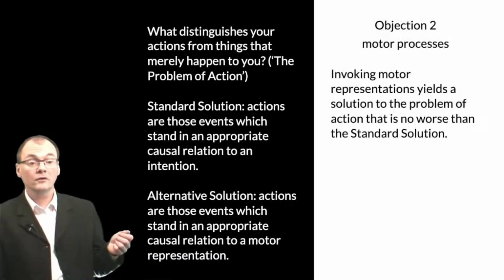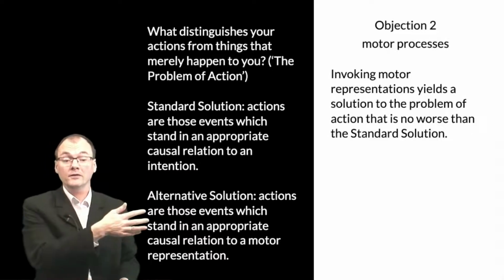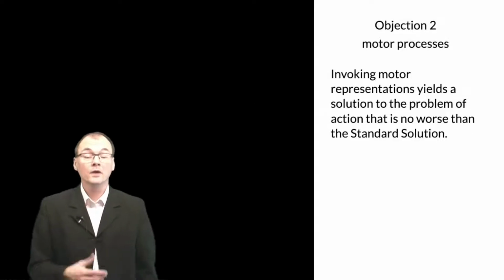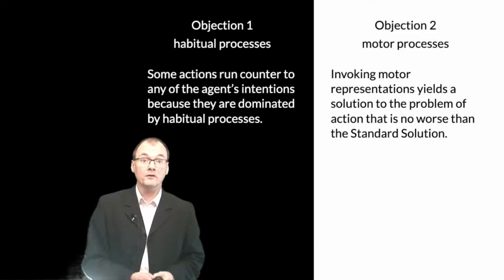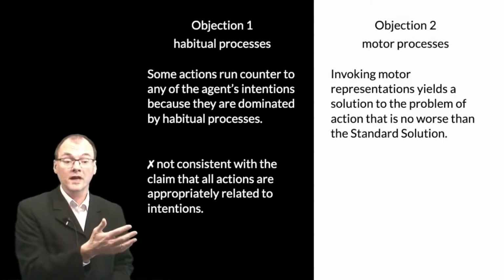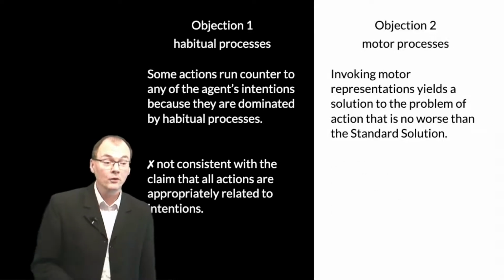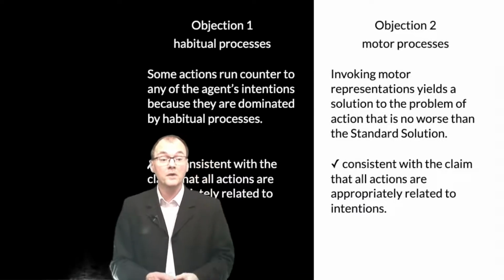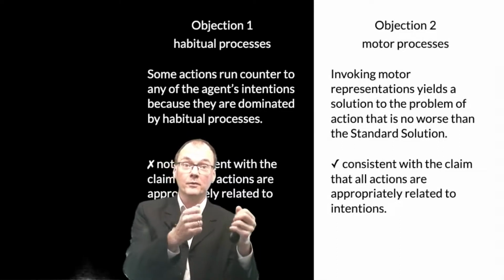Motor Representation and The Problem of Action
What justifies claiming that events are actions in virtue of their relations to your intentions rather than in virtue of their relations to motor representations?